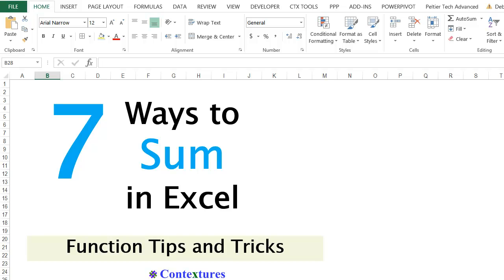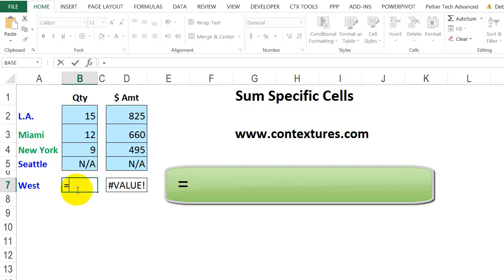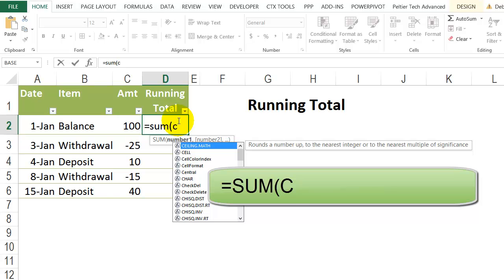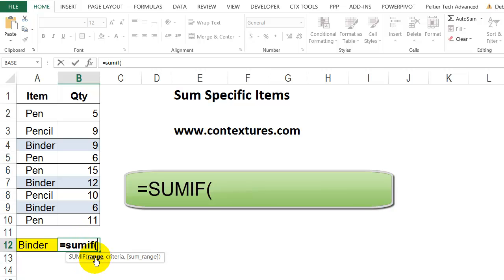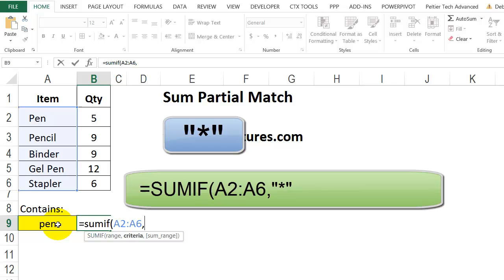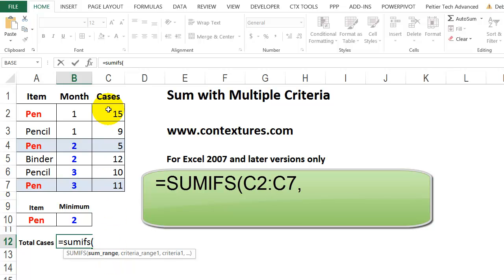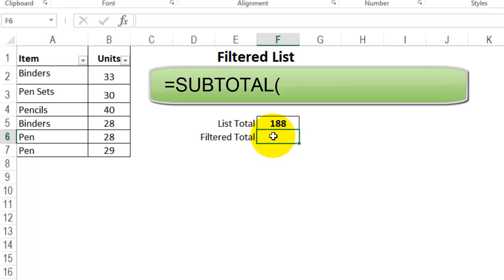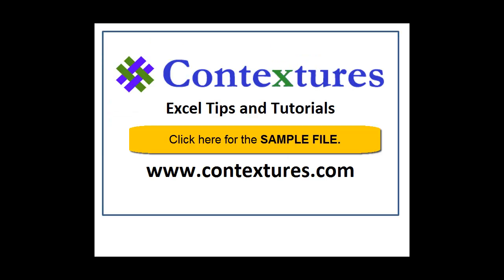7 Ways to Sum in Excel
🔵 Watch this video to see 7 different ways that you can use functions to Sum in Excel. Included are simple examples of the SUM, SUMIF, SUMIFS and SUBTOTAL functions.

⏰ Video Timeline ⏰
00:00 Introduction
00:09 1. Quick Grand Totals
00:45 2. Sum Specific Cells
01:56 3. Running Total
03:28 4. Sum Specific Items
04:41 5. Sum Partial Match
06:21 6. Sum With Multiple Criteria
07:46 7. Sum in Filtered List
09:27 Get the Sample File